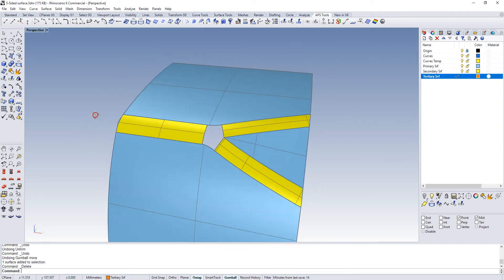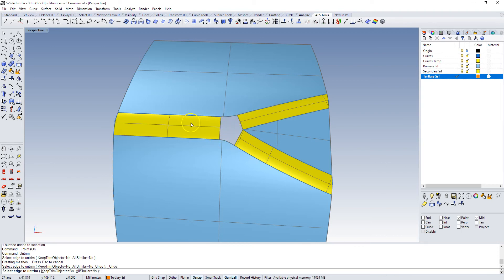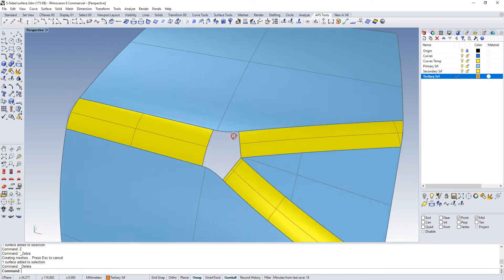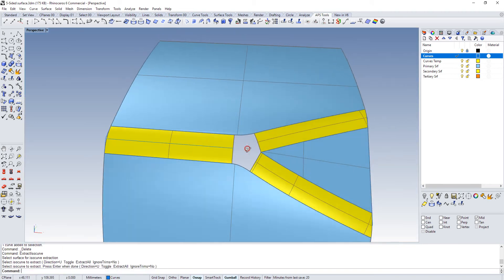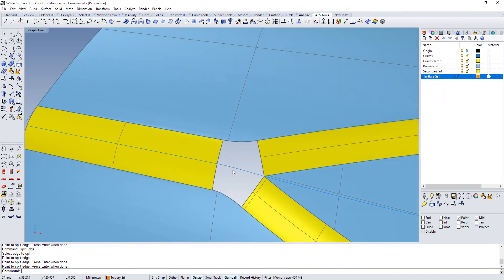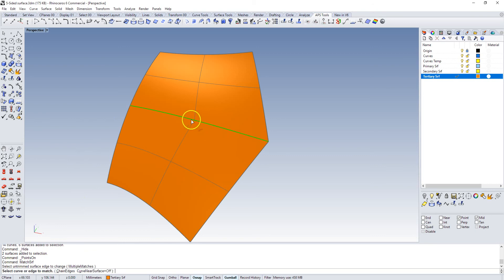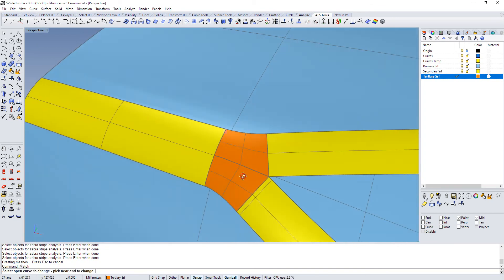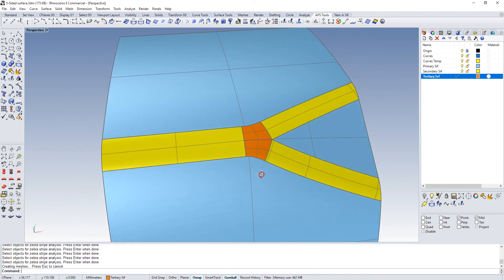Rhino3d 5 Sided Surface Blend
One of the most challenging things to model can be 5-sided surfaces. Since all NURBS surfaces are 4 sided, we need some creative solutions to fill 5-sided holes. This video is one of the many ways to tackle this.